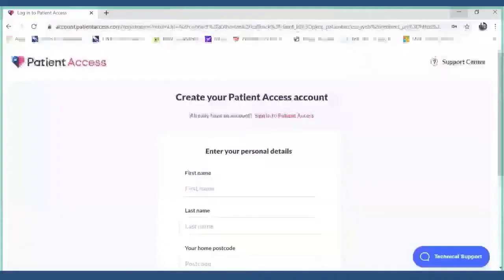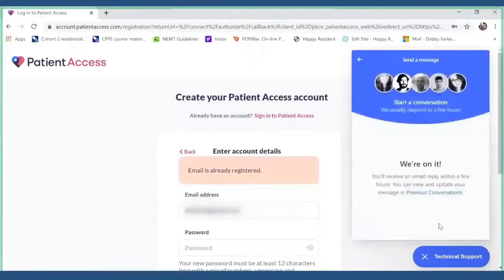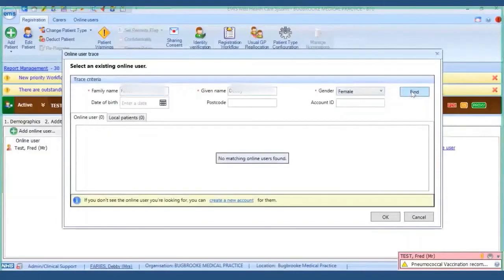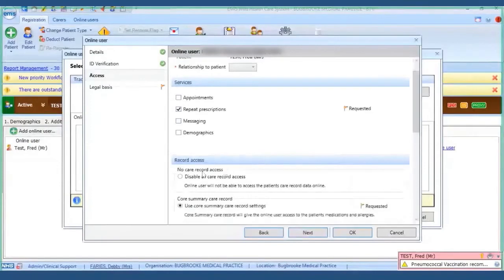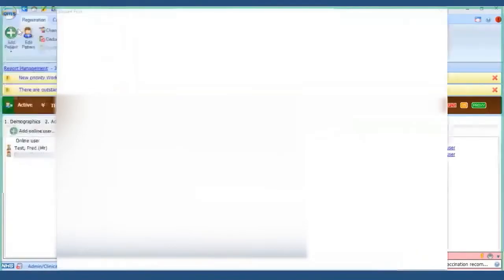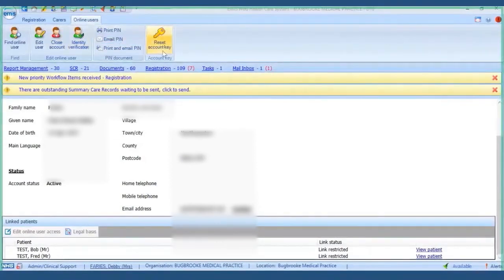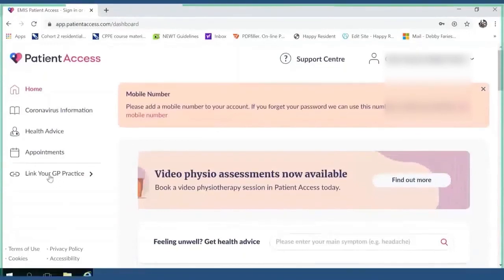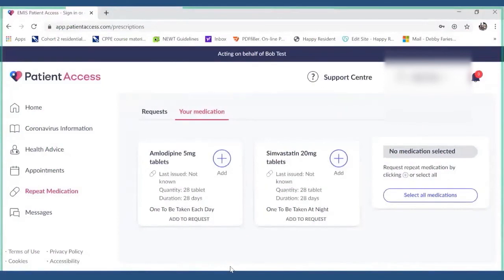Proxy Access Online Ordering for EMIS practices v2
A brief description of how to set up online proxy access medication ordering in EMIS practices.